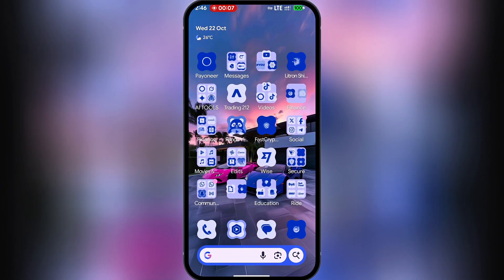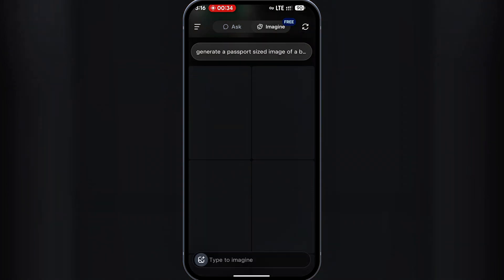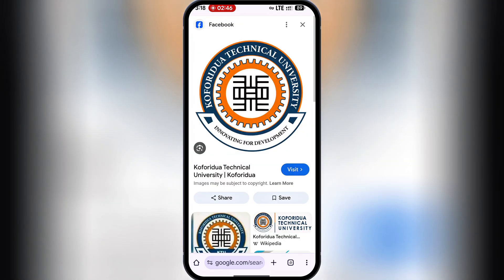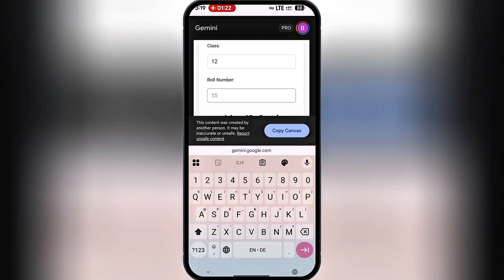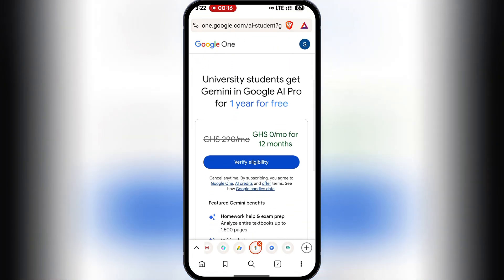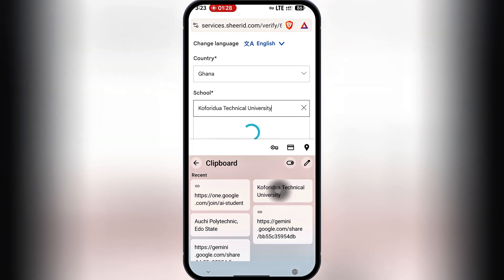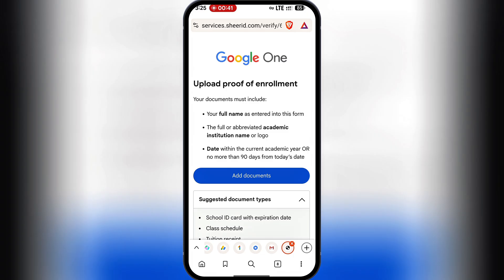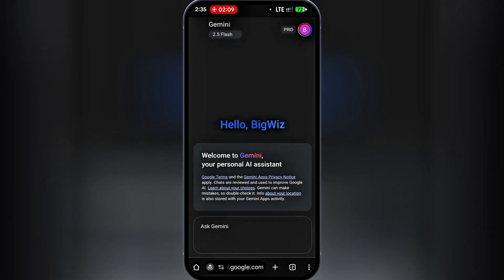GEMINI PRO & VEO 3.1 For Free and UNLIMITED | New Method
Unlock Gemini Pro (Gemini 2.5 Pro) and VEO 3.1 the legit way — step-by-step.